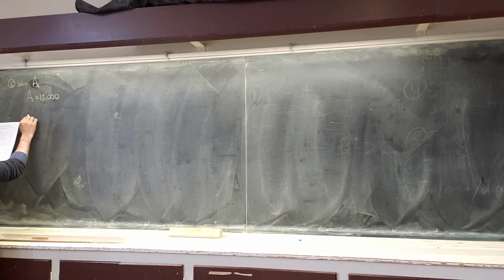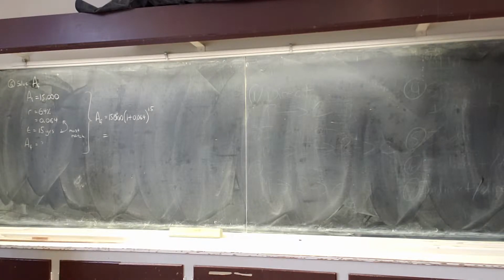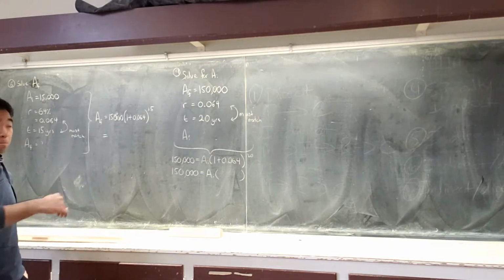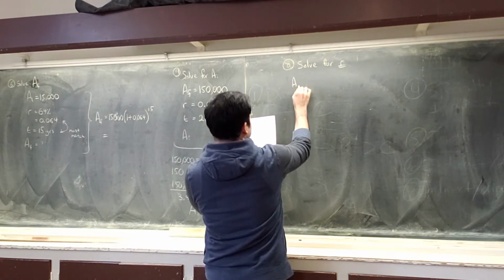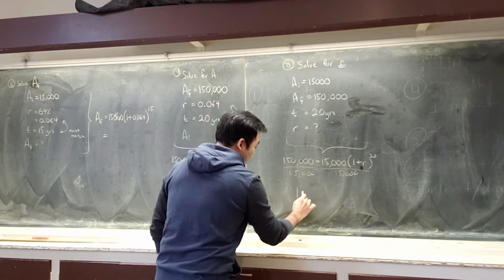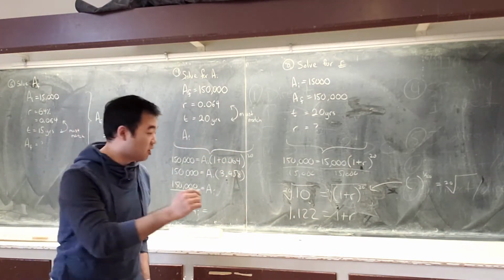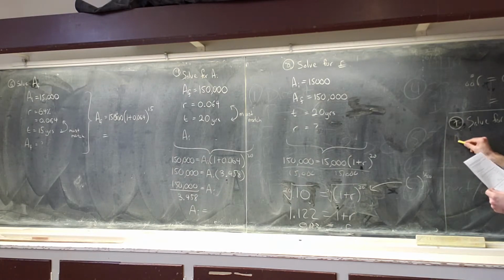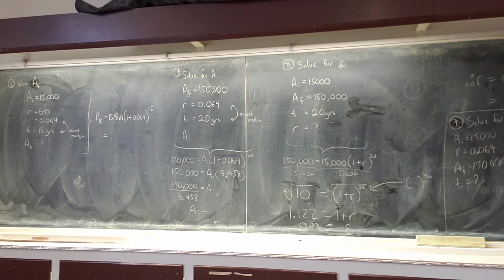Chp 7 Review - Exponential growth/decay Word problems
Chapter 7 Review - Exponential Functions application: questions that request for different variables.
Dated: Tues/Wed Apr 16/17